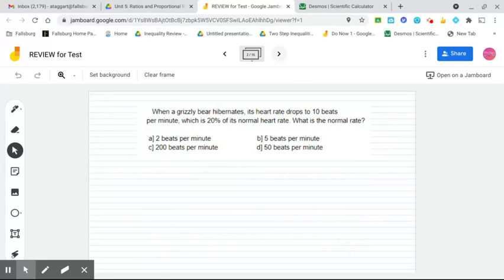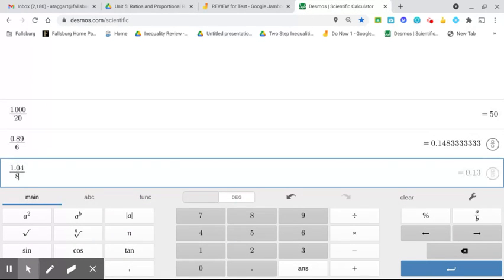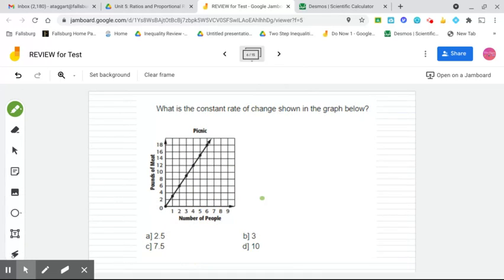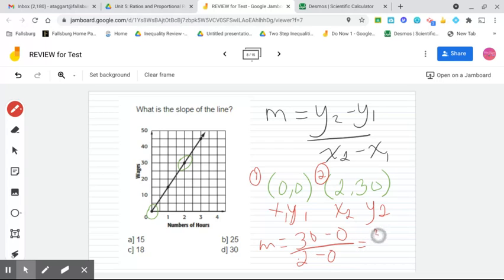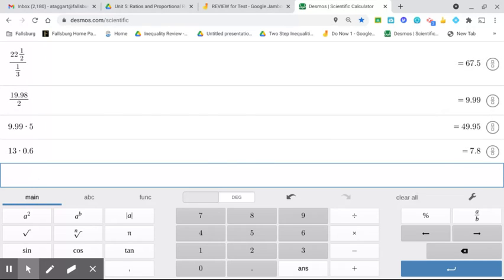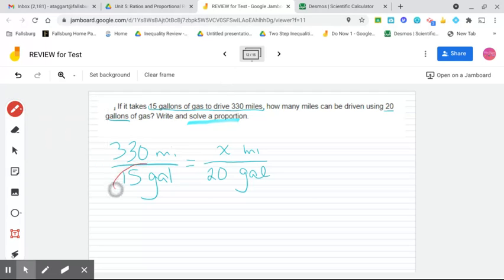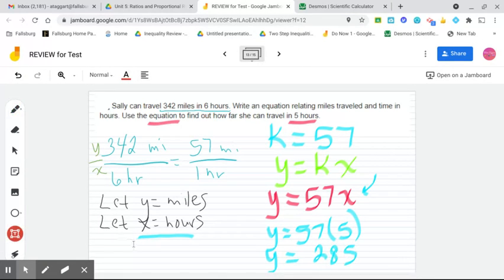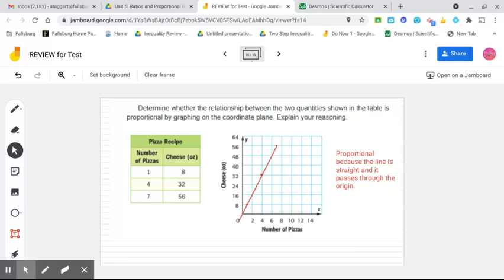Review for Ratios and Proportional Reasoning Test 3/1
Review for the ratios and proportional reasoning test. Please copy these examples and hand it in as a classwork grade!